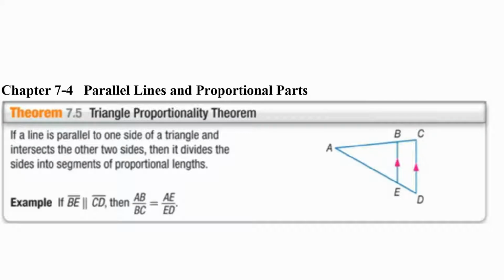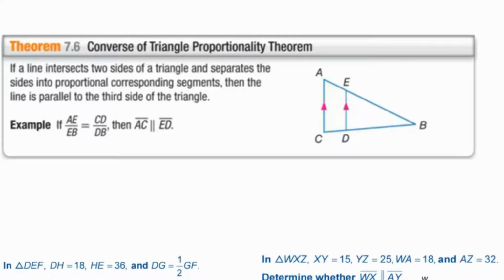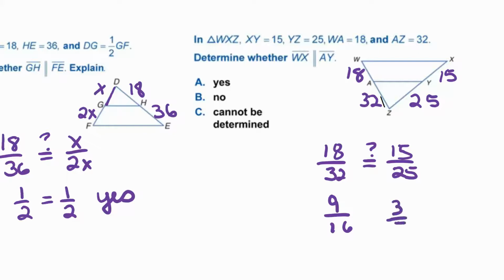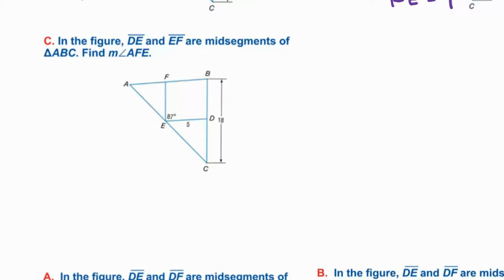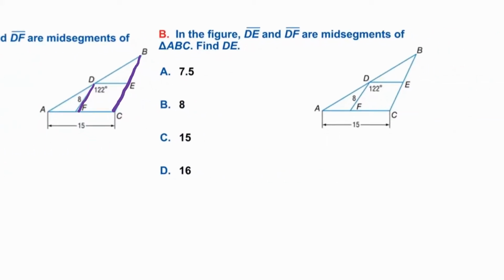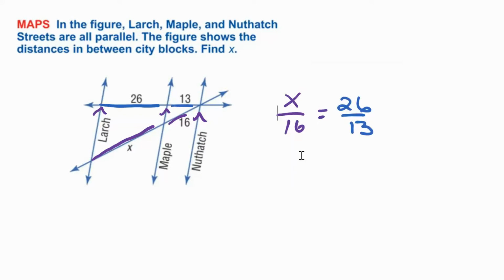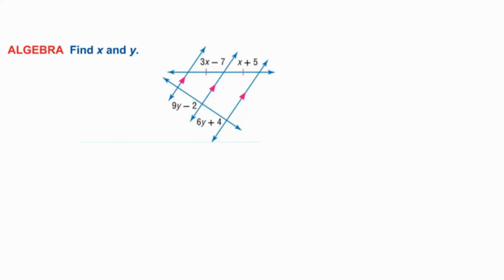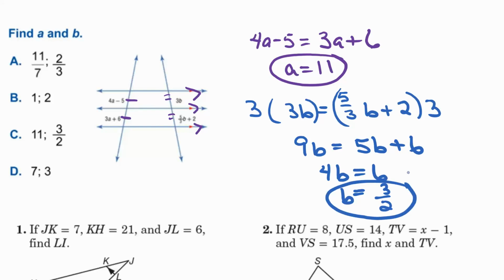Chapter 7-4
Chapter7-4: Parallel Lines and Proportional parts